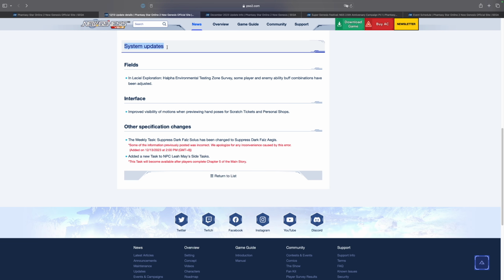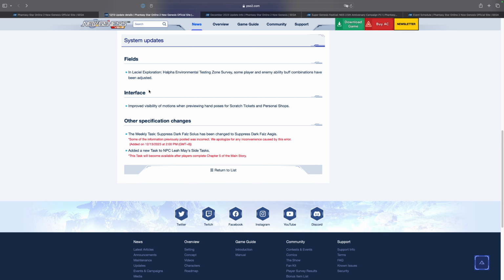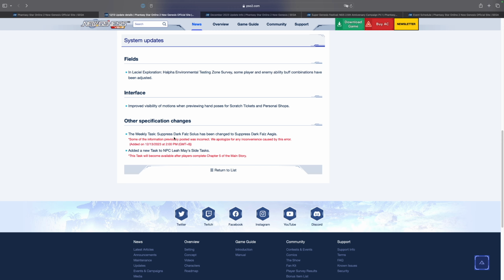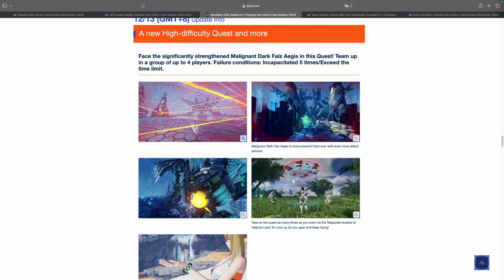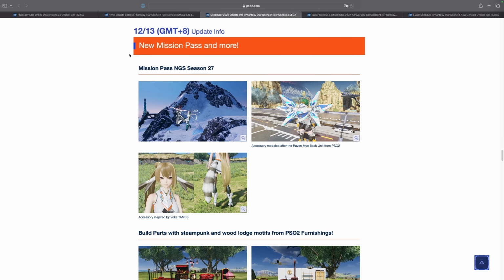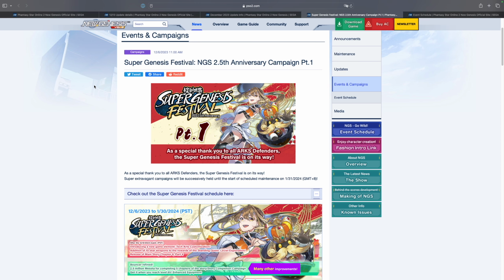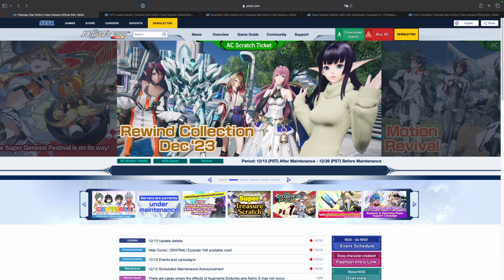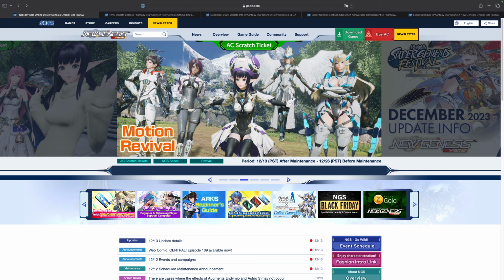[PSO2:NGS] Dark Falz Aegis Returns!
0:00 Introduction
0:24 System Updates
1:47 New High Difficulty Quest
2:29 New Mission Pass
2:59 Super Genesis Festival
3:29 AC Scratches
4:07 Conclusion